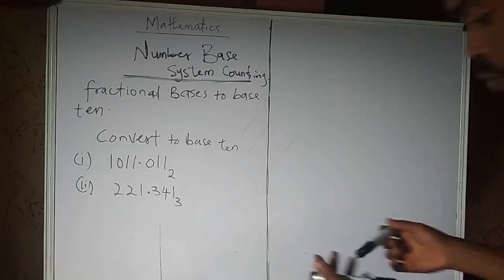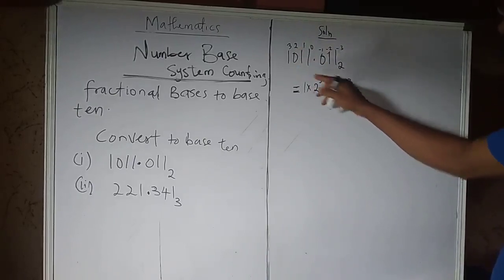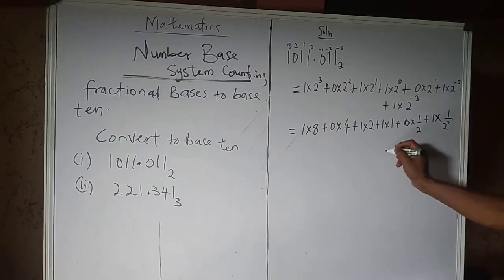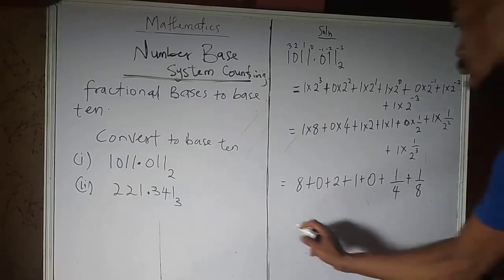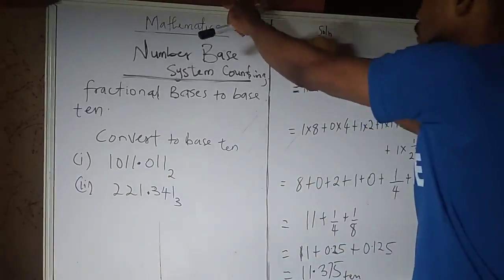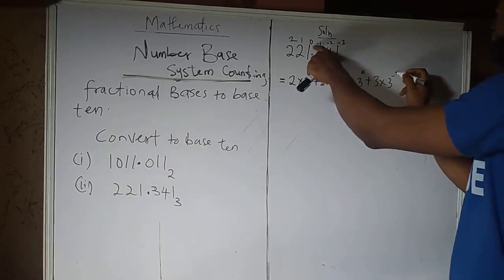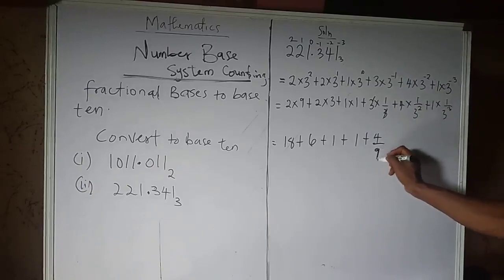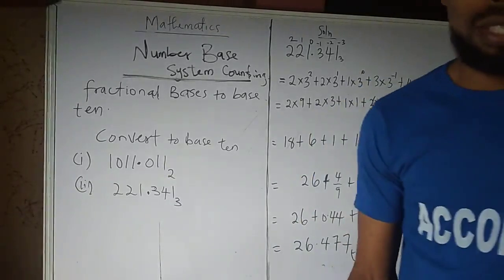Lesson 46, Number Bases